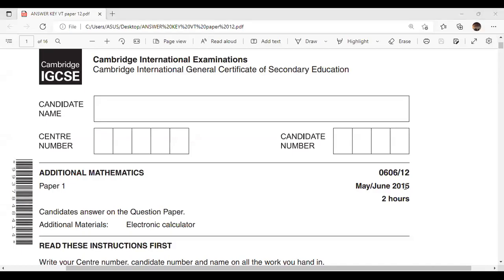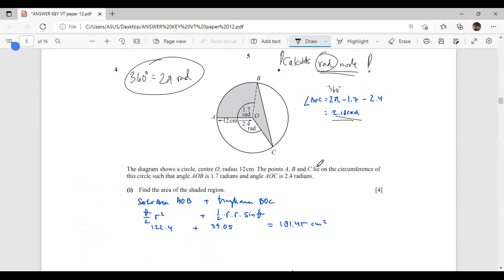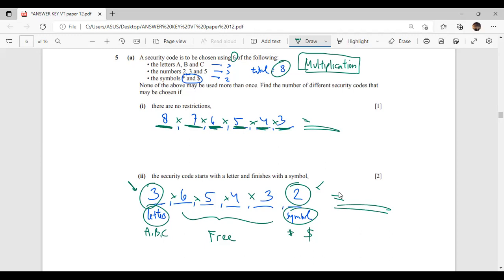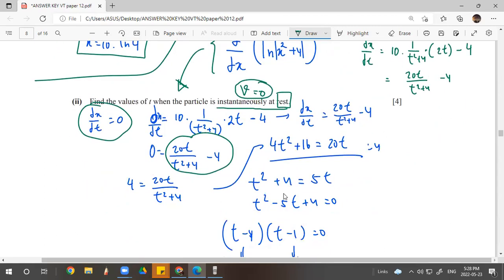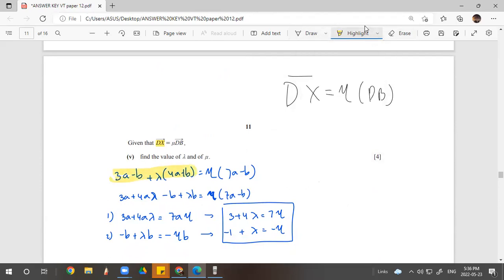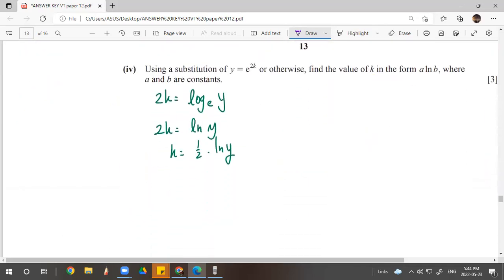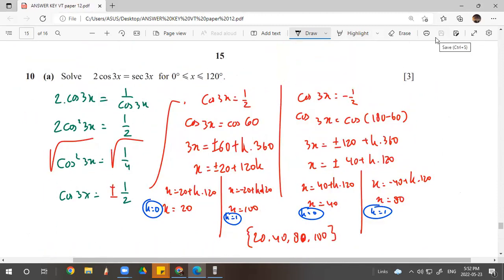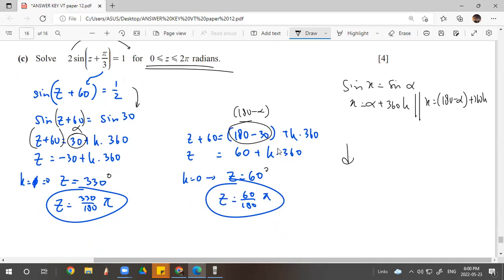12 0606 additional mathematics